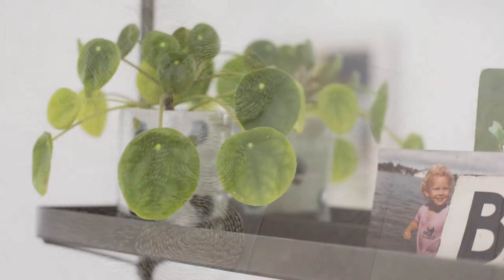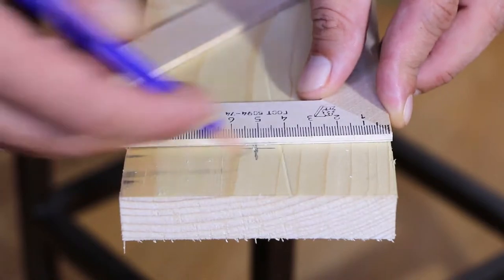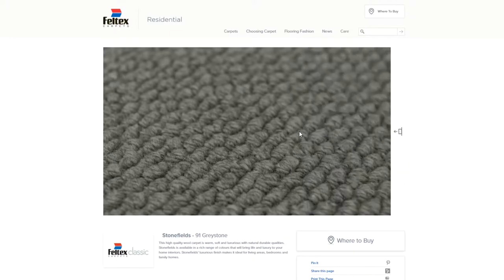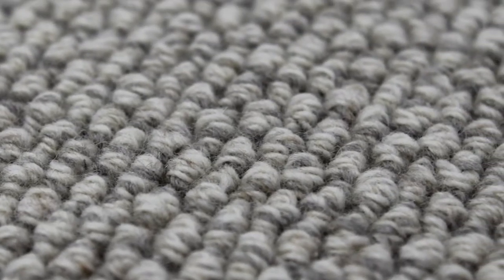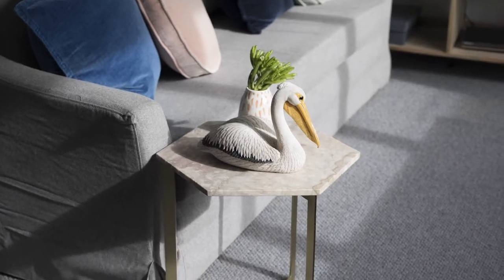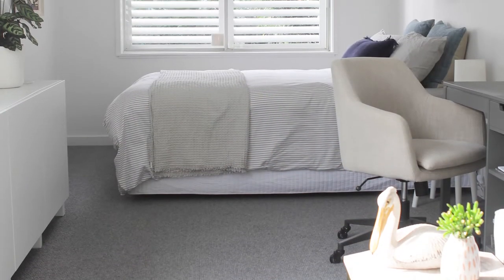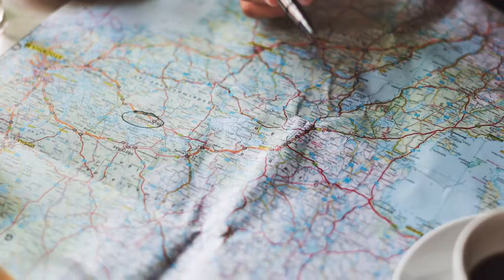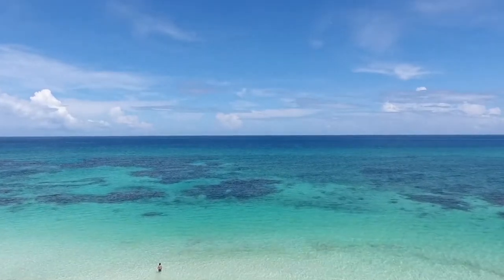The Feltex Collective - Briar Stanley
Briar Stanley is a Sydney based interior stylist and decorator. We had a chat with her about her latest renovation project: her own home.